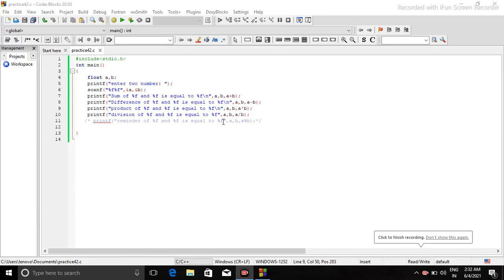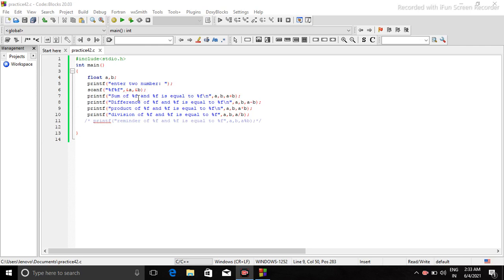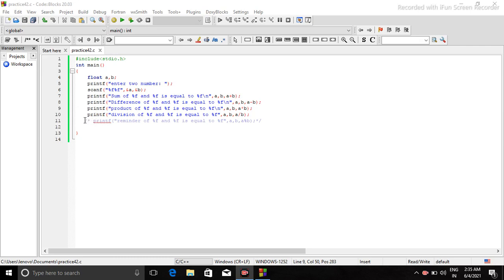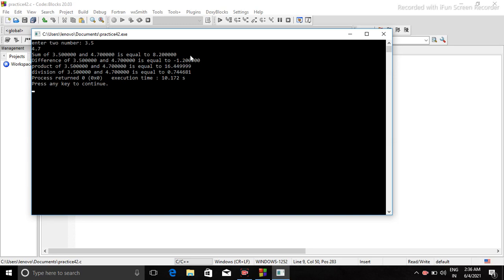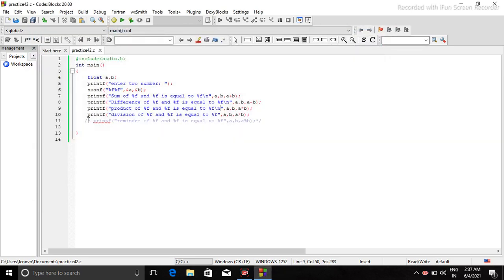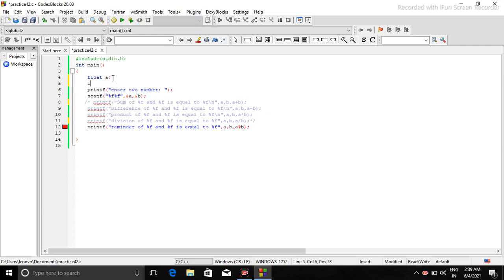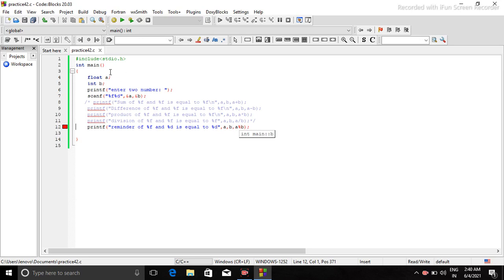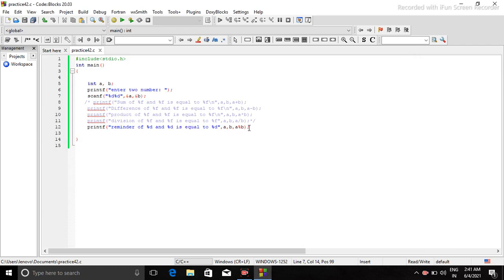Arithmetic Operation On Float Numbers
Hi ! This Channel Is Made For Shareing Programming concepts and Problams With Everyone Intrested In Programming.
in this video you will learn about operations performed on float /decimal numbers.
Content Covered:
float numbers,
arithmetic on float numbers,
division on float numbers,
modulas operator on float numbers,